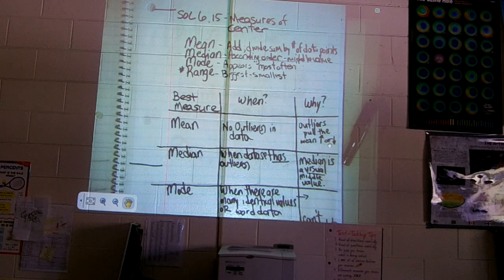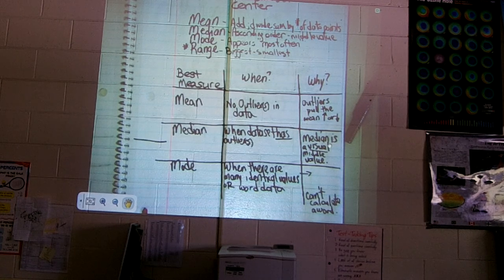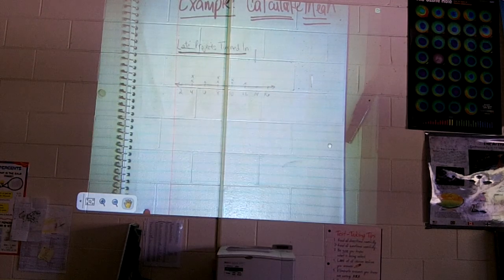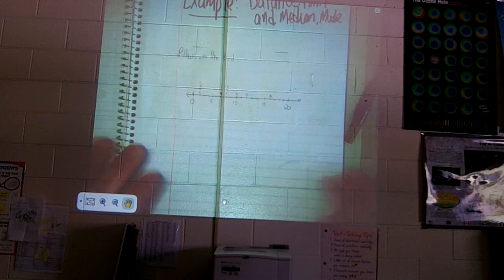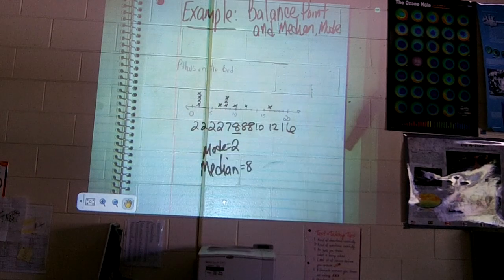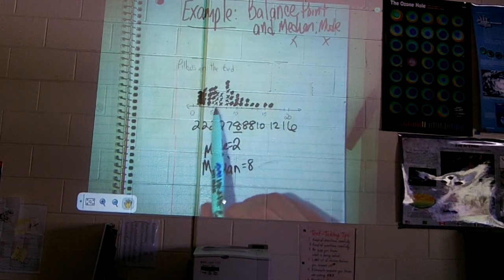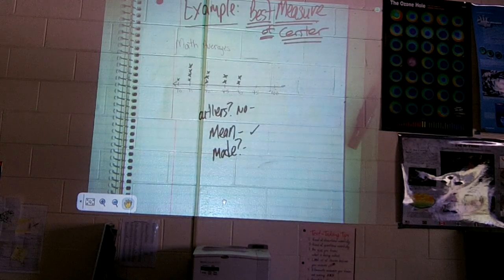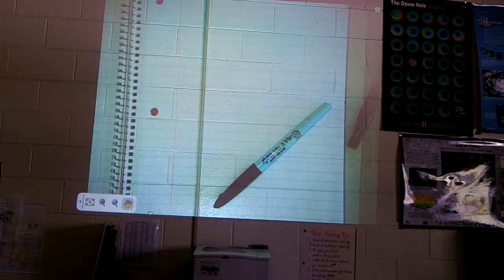Measures of Center Student Suggested Video!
Mr K creates a video based on student requests. It was fun. SOL 6.15